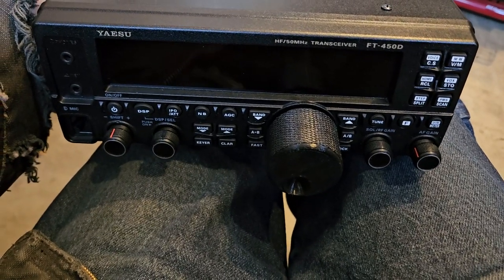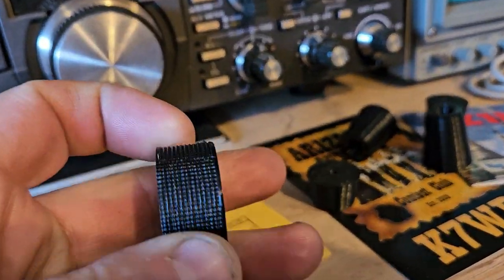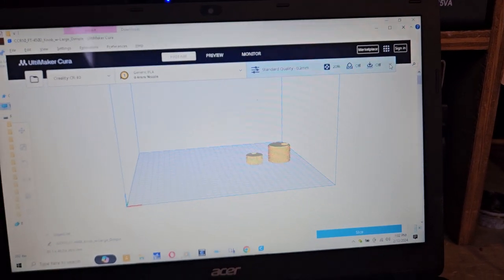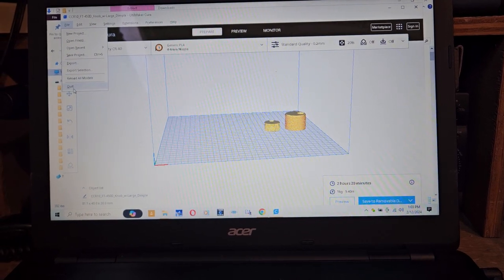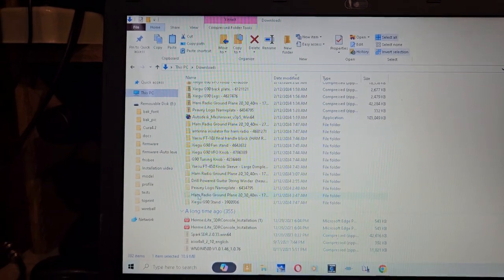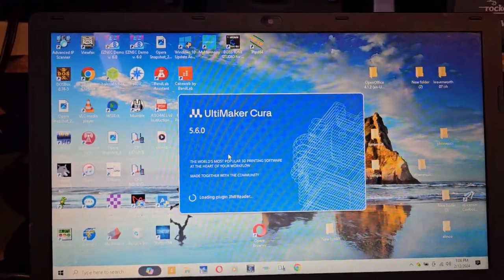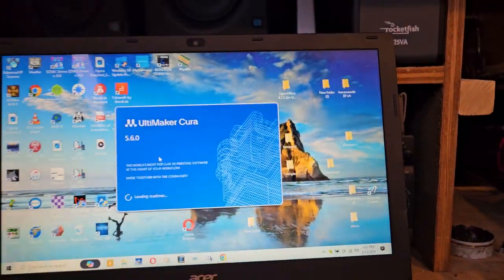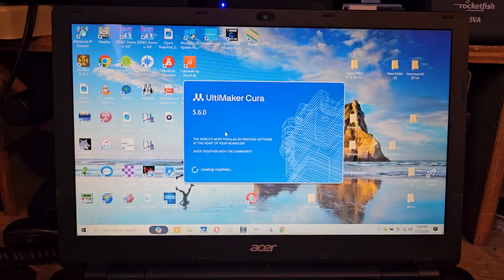3d printed vfo knob for yaesu ft450 ft450d